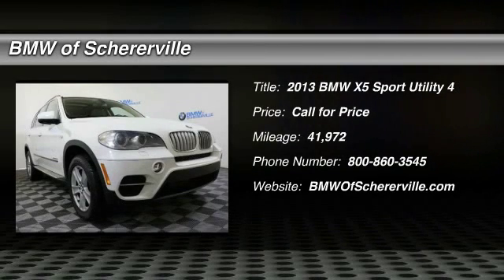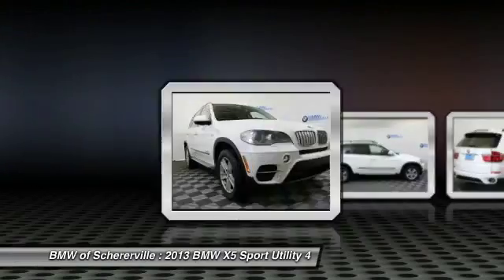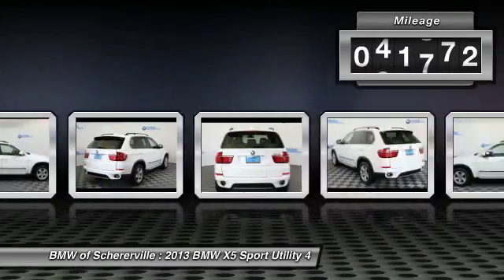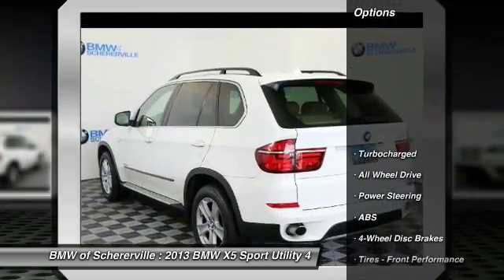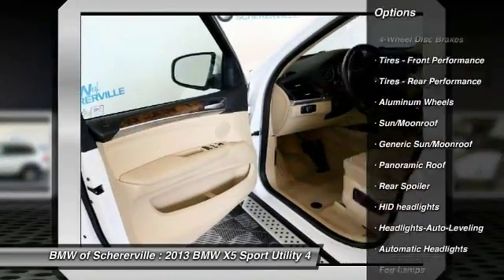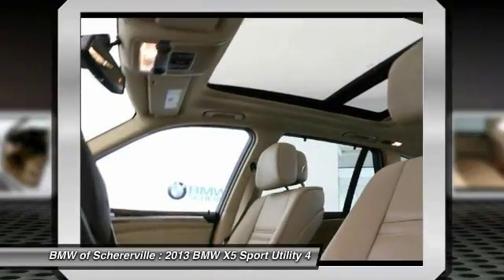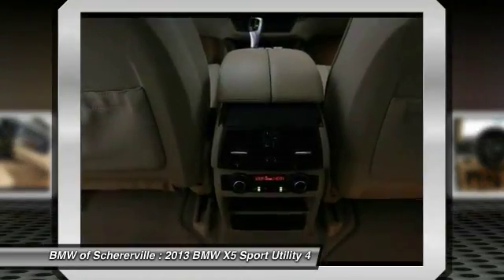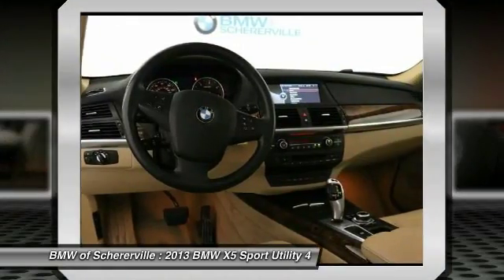2013 BMW X5 Schererville, Chicago, Gary, Lansing P3826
2013 BMW X5 xDrive35d

Cold Weather Package (Heated Rear Seats, Heated Steering Wheel, Retractable Headlight Washers, and Ski Bag), Premium Package (4-Zone Automatic Climate Control, Chrome-Line Exterior Trim, Comfort Access Keyless Entry, Interior Mirror w/Compass, Navigation System, Online Information Services, Real Time Traffic Information, Rear Manual Side Window Shades, Rear-View Camera w/Top View, Universal Garage Door Opener, and Voice-Command), BMW Certified, AWD, Alpine White, Sand Beige w/Nevada Leather Upholstery, and Satellite Radio. Are you still driving around that old thing? Come on down today and get into this outstanding-looking 2013 BMW X5! Motor Trend credits X5 with sophisticated style, inside and out. Integrates the essence of fine German craftsmanship. BMW Certified Pre-Owned means you not only get the reassurance of up to a 6yr/100,000 mile limited warranty, but also a multipoint inspection/reconditioning, 24/7 roadside assistance, trip-interruption services, and a vehicle history report. brbrMORE ABOUT USbr2015 Center of Excellence Award-Winner! We are a highly-rated consumer dealer according to Dealerrater.com and Google. BMW of Schererville specializes in Customer Satisfaction and will do what it takes to earn your business. If you have never been WOWed by your dealer, give us a call at the number above and experience BMW of Schererville today.